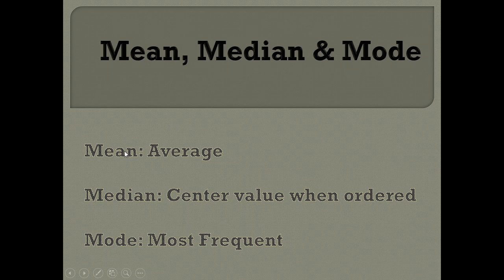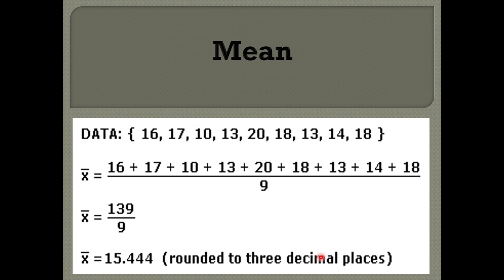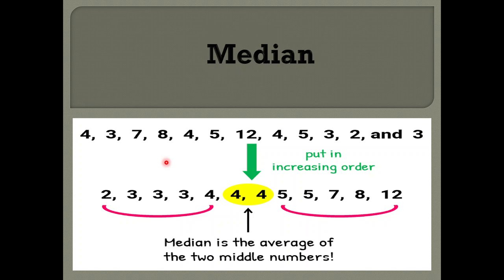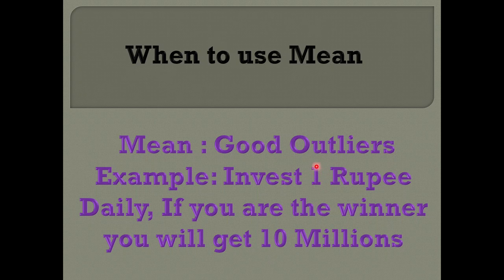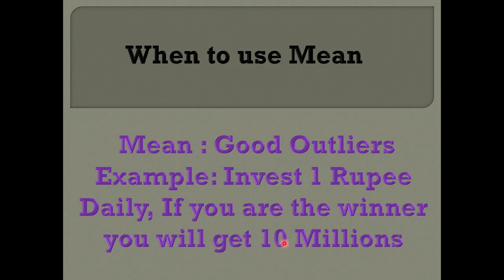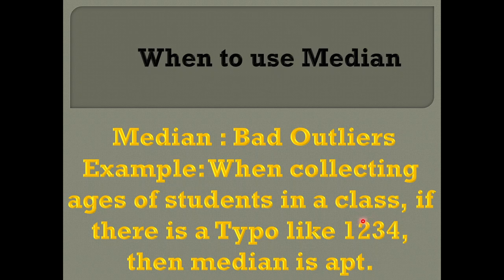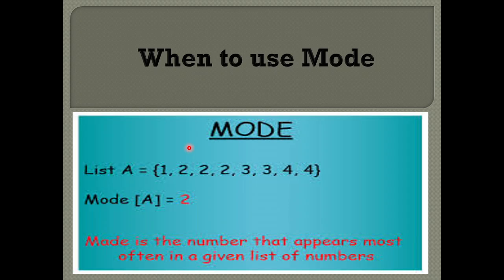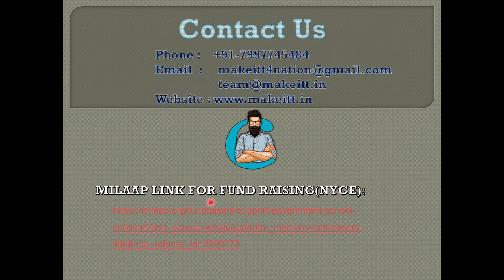Measures of Central Tendency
Learn any Topic in a Perspective that where it is used in Real Time. This way of Learning will make you Great.

We from Makeitt., a Startup meant for providing Interactive, Illustrative, Innovative and Entertaining Education to the Students Empowerment. Support us through Donating, Sharing, Encouraging and Suggesting us... Support us Guyz...